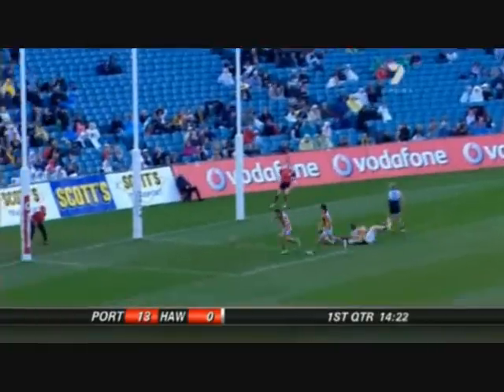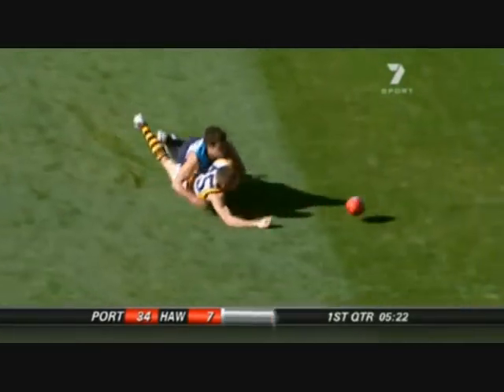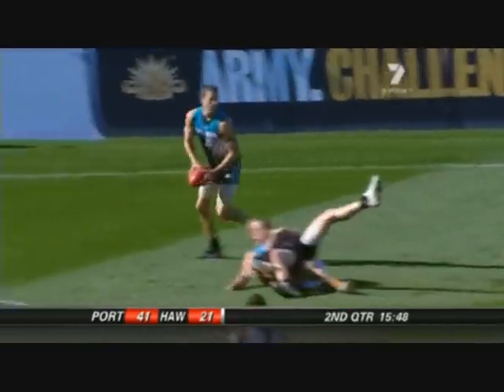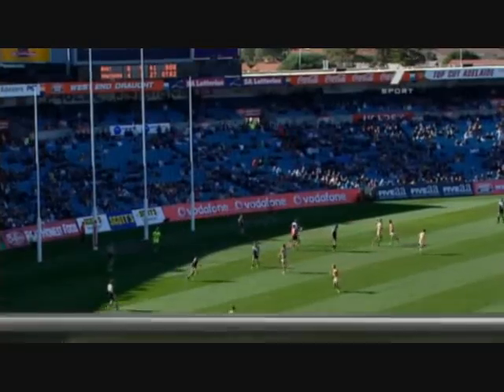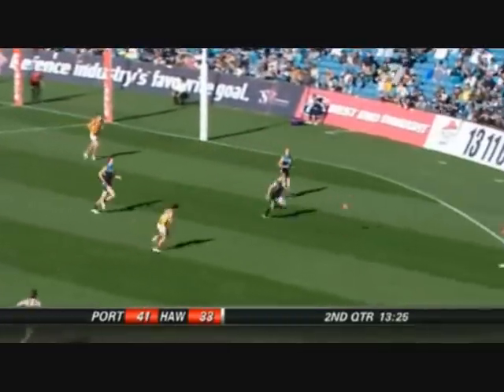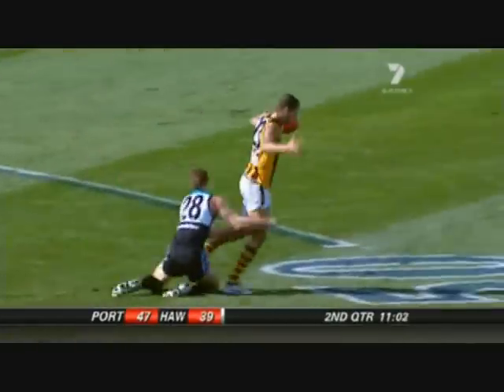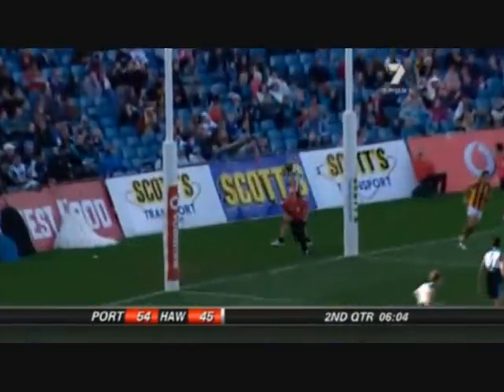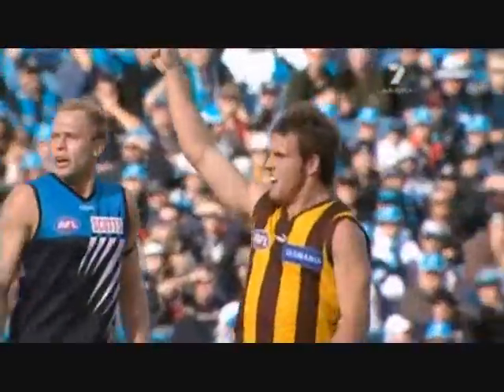Hawthorn vs Port Adelaide - Round 10 AFL 2007 - Part 1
Part (1) of Hawthorn vs Port Adelaide, Round 10 AFL.  Quarters 1 and 2.